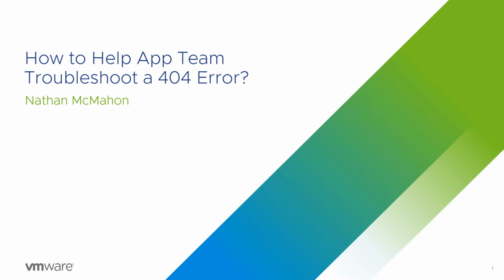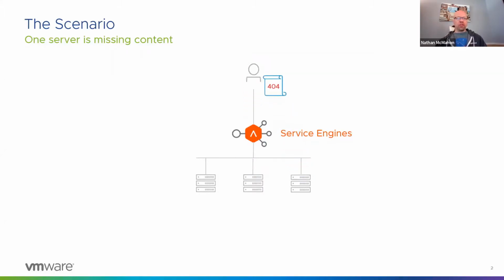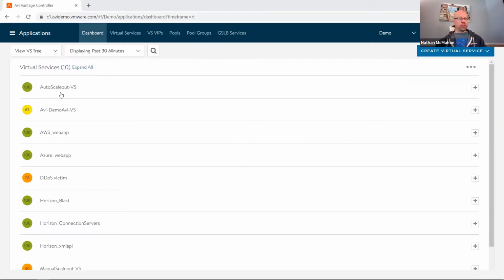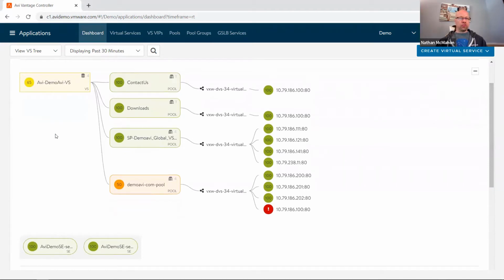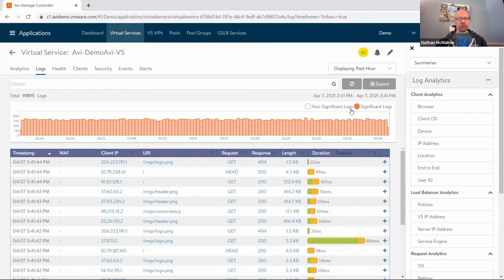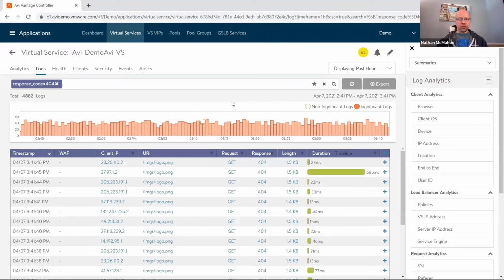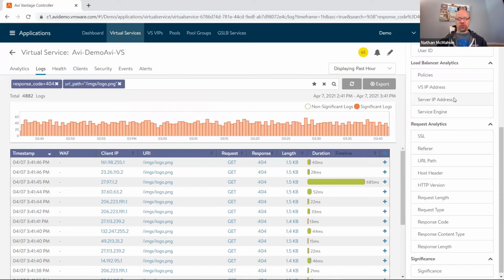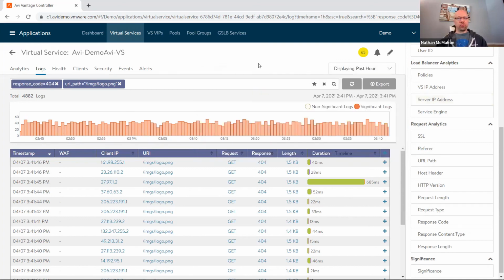How to Help App Team Troubleshoot a 404 Error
How do you troubleshoot tricky intermittent 404 errors when you have large pool of servers? Learn how to simply set up application health checks to detect and resolve 404 errors.